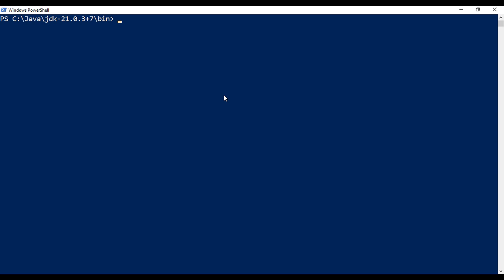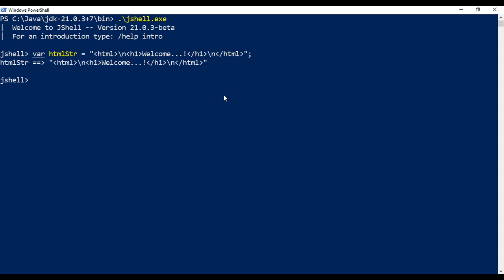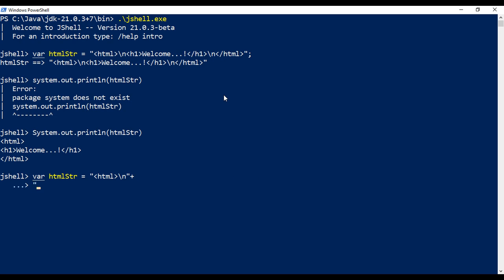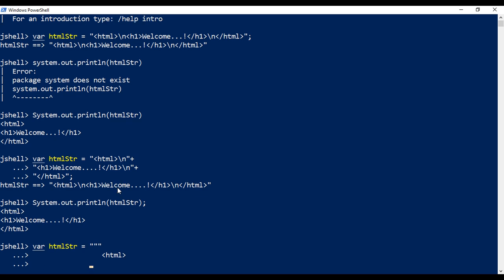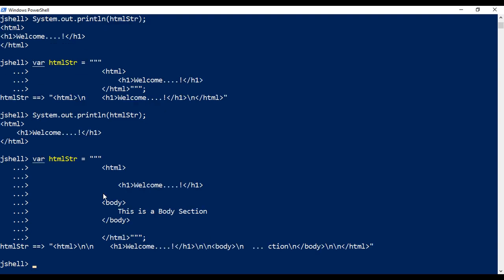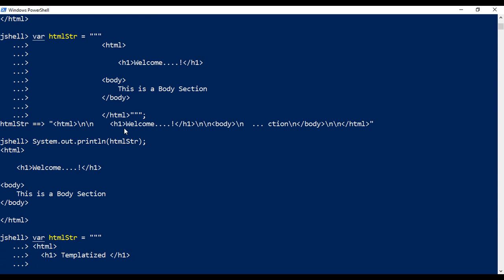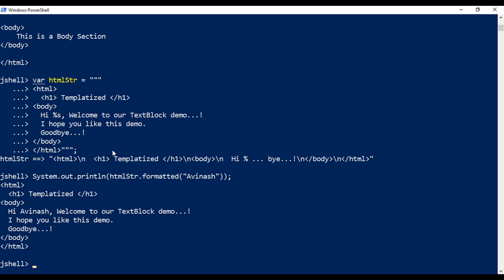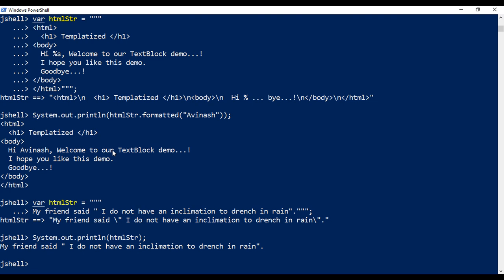String Text Blocks in Java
This video explains about String Text Blocks in java. Text Blocks is introduced in JDK 15. This is a great step in simplifying the templatization Strings in java. Indentation of Strings can be retained with ease and avoids writing cumbersome code which is not readable and maintainable. This even helps in improving the Quality of Code.